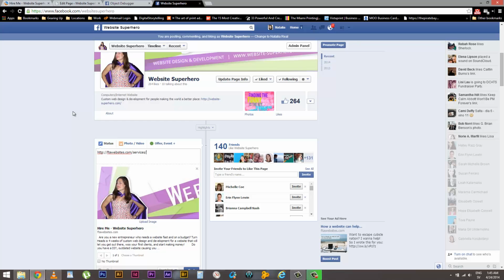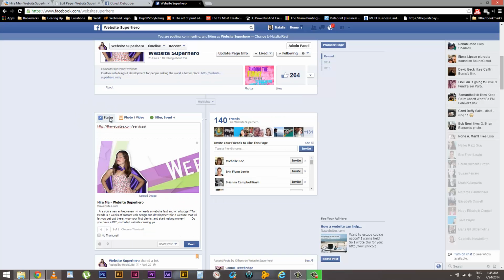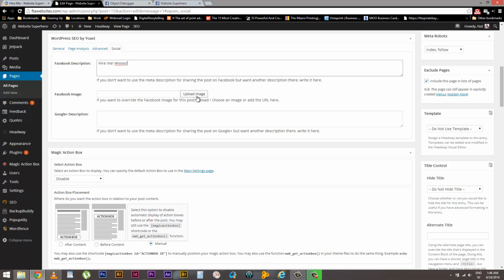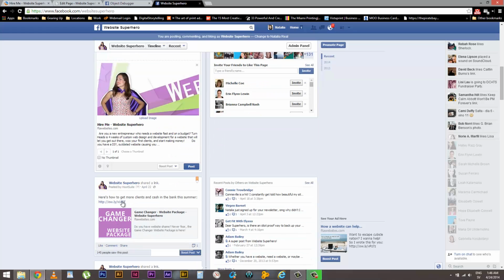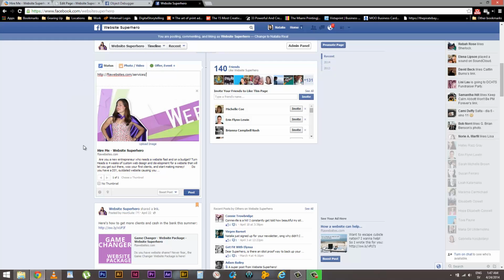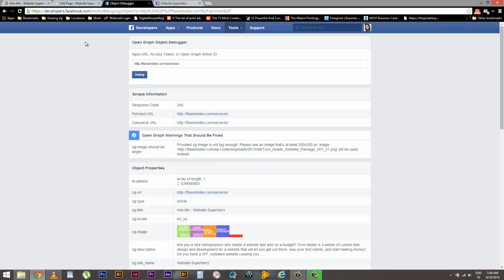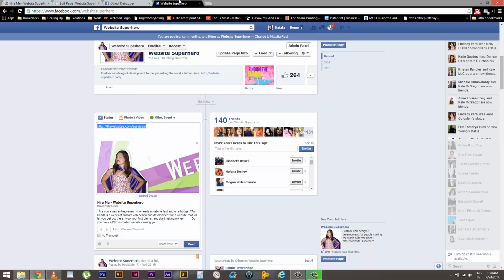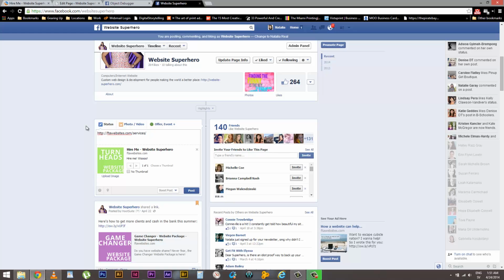Tutorial: How to Show the Right Thumbnail on Facebook with Yoast SEO Plugin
Here's how to show the right thumbnail on Facebook when sharing a blog post or page from your WordPress website, using the Yoast SEO plugin Quick and easy, promise!

Curious about how to use Yoast SEO in general for easy SEO? Check this out!